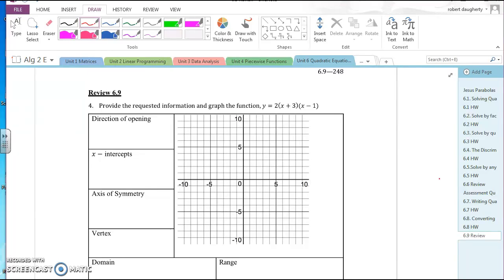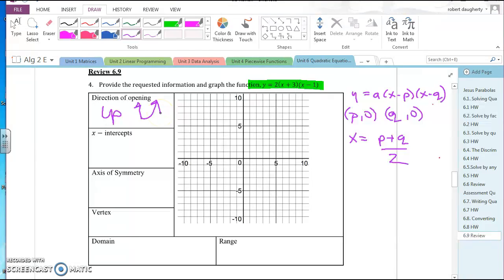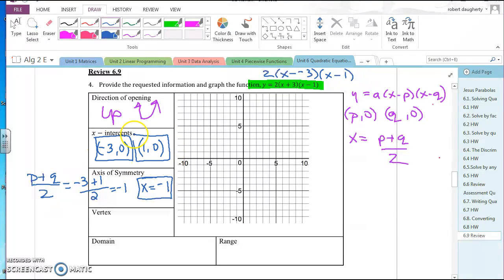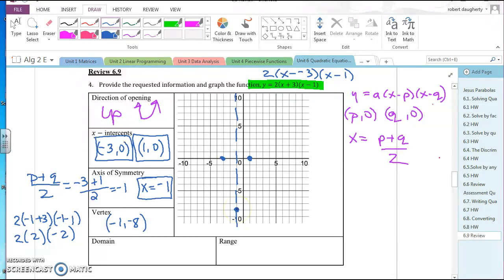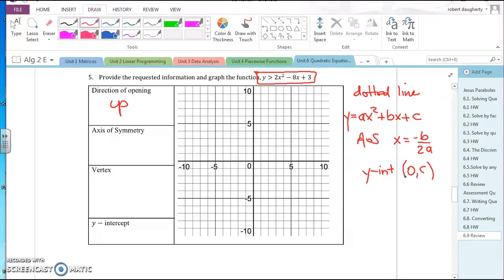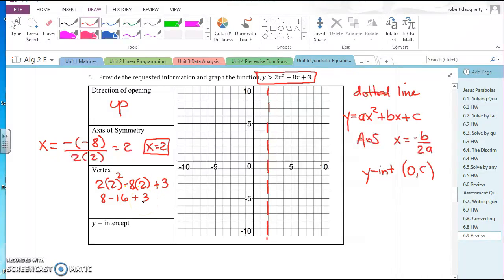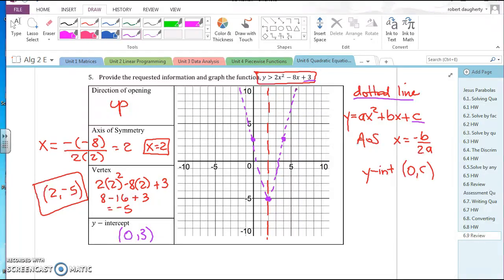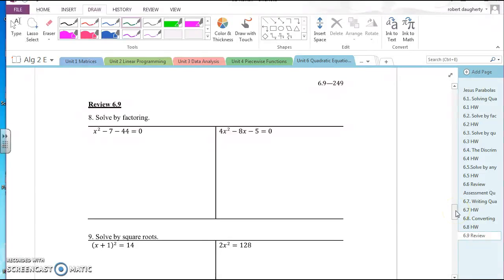Algebra 2 Review 6.9 Page 2